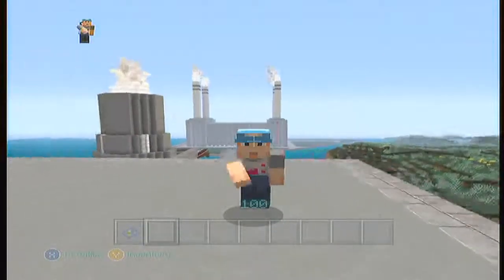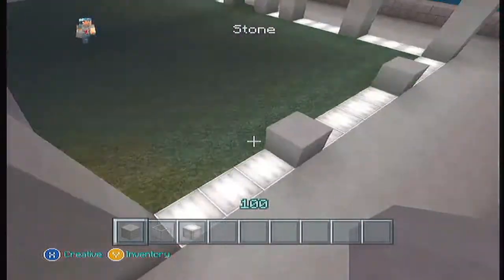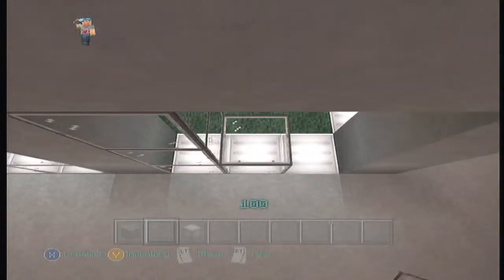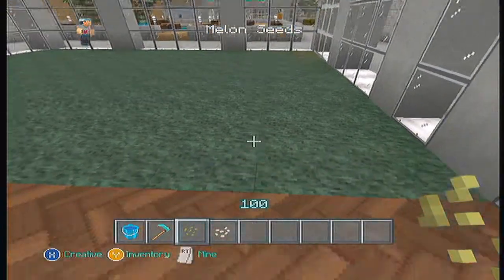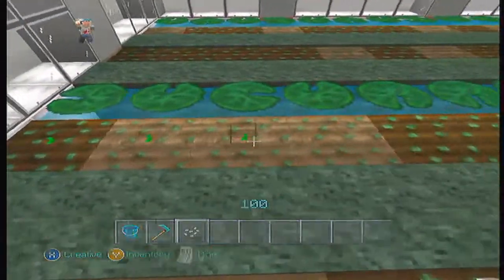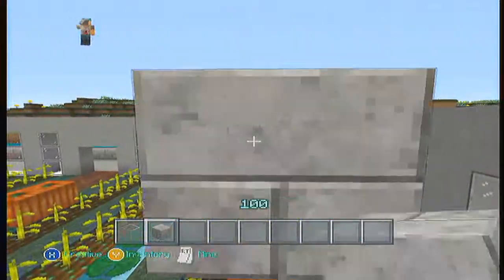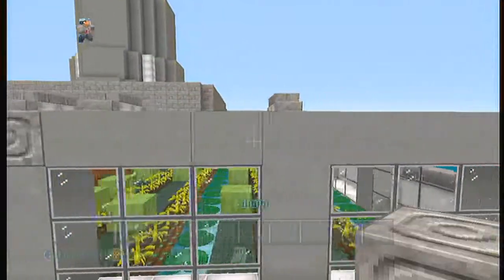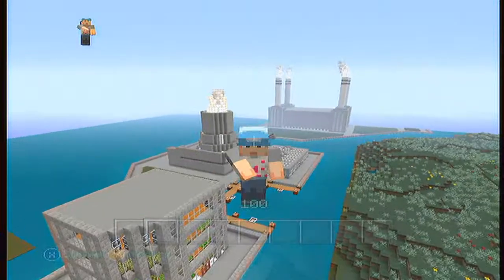Minecraft: Elite Vs. Wild Ep. 109 - MELON/PUMKIN FARM! (HD)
Go ahead! Tell me something! But be careful what you say! ;)